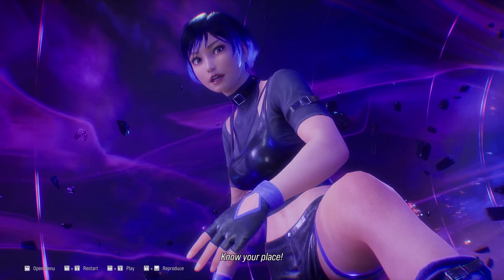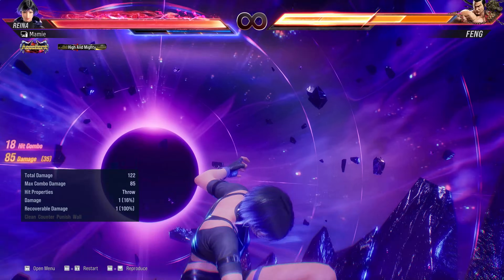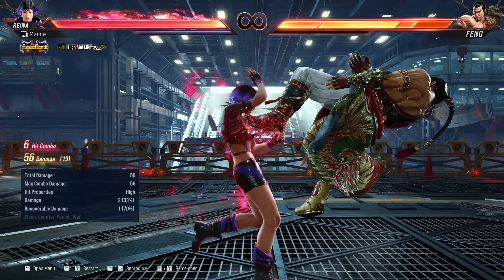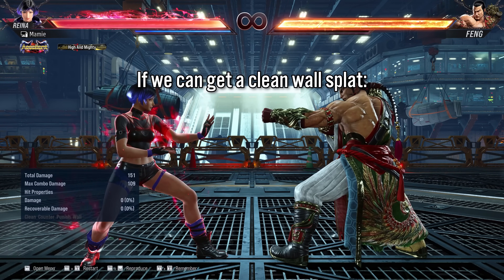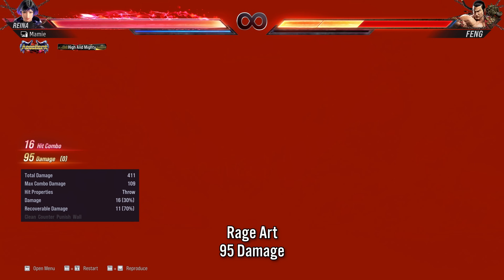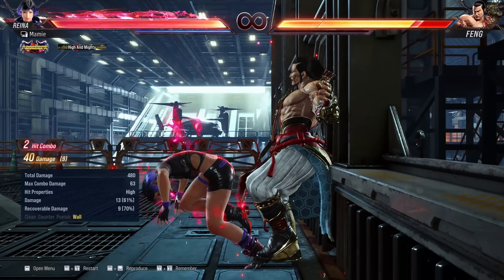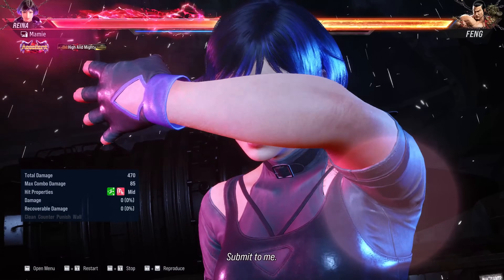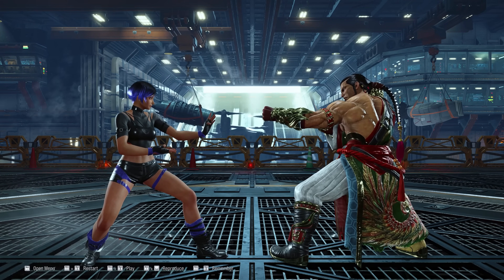How to Properly Use Rage Art in Combos | TEKKEN 8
A quick guide on how to properly use RA (Rage Art) in combos to get max damage! Hope you enjoy!

Timestamps:
00:00 - Intro
00:17 - Wall After Combo
02:00 - No Wall
02:42 - At the Wall
03:05 - Low Parry
03:36 - Conclusion